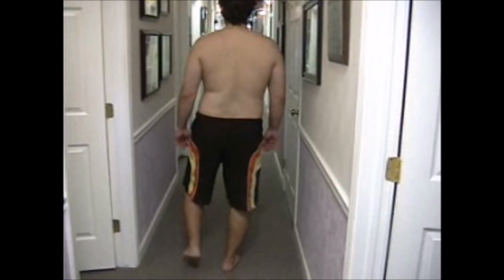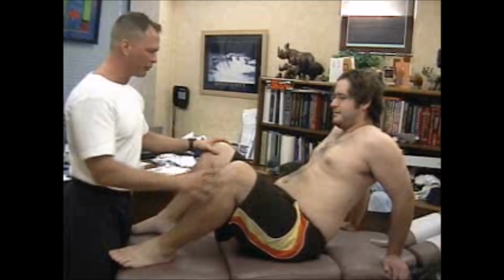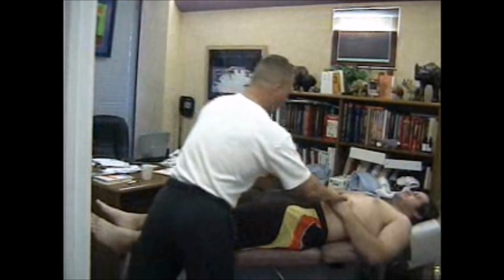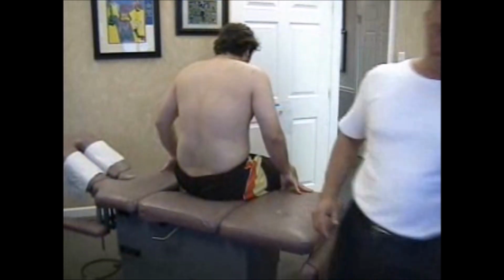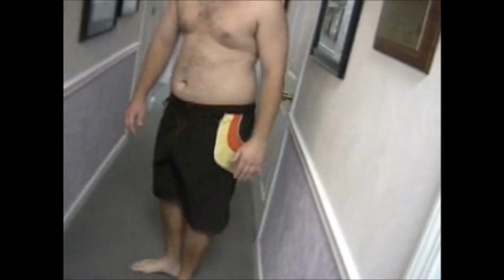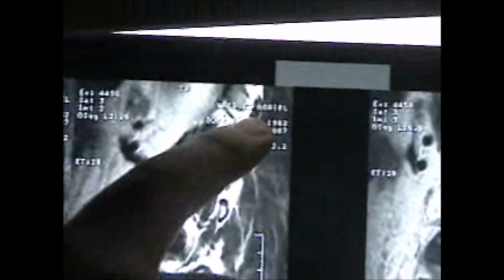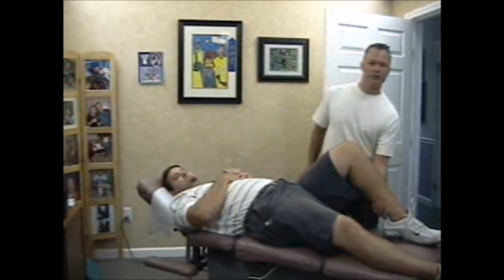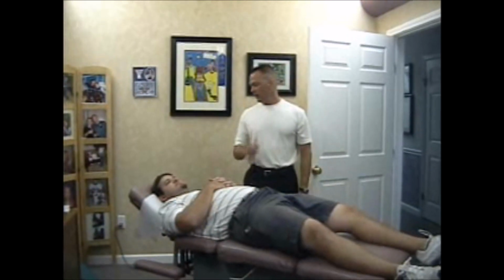Lumbar disc 11 mm From Severe pain to total resolution, Adriel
In fact, the Reishi spores in our King coffee are 99.9% bioavailable—and if you care about gut health, stress resilience, and brain clarity, this is one daily ritual worth upgrading.